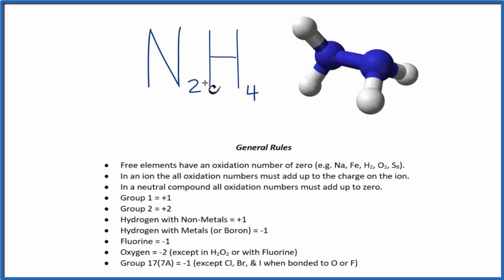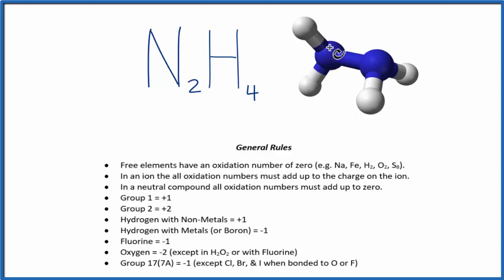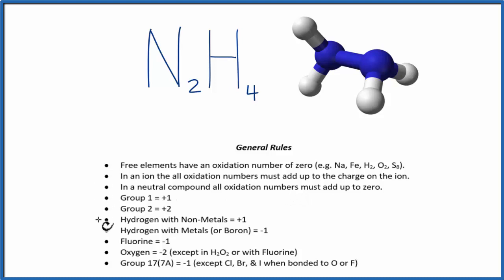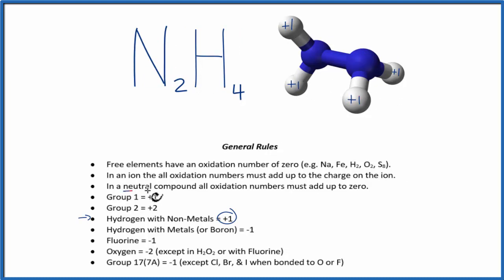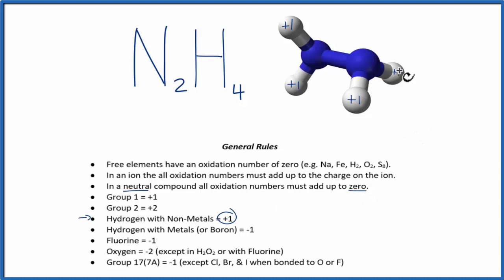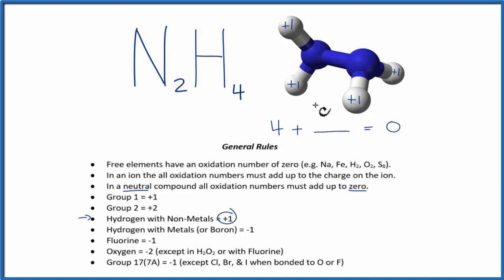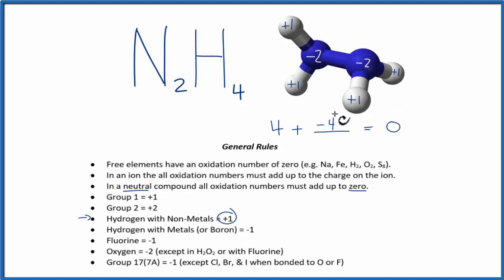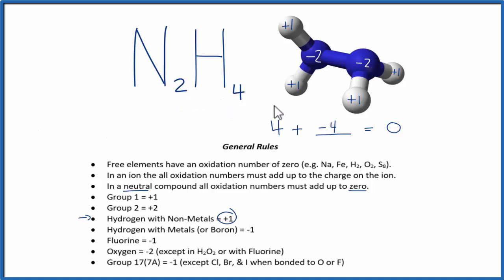How to find the Oxidation Number for N in N2H4 (Hydrazine)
To find the correct oxidation state of N in N2H4 (Hydrazine), and each element in the molecule, we use a few rules and some simple math.

First, since the N2H4 molecule doesn’t have an overall charge (like NO3- or H3O+) we could say that the total of the oxidation numbers for N2H4 will be zero since it is a neutral molecule.